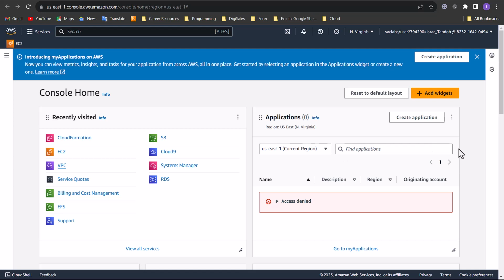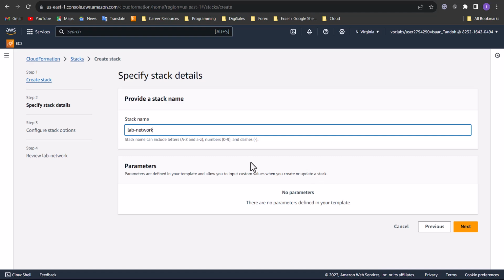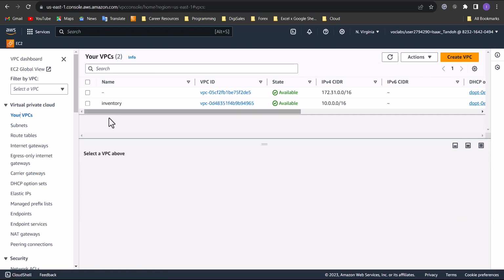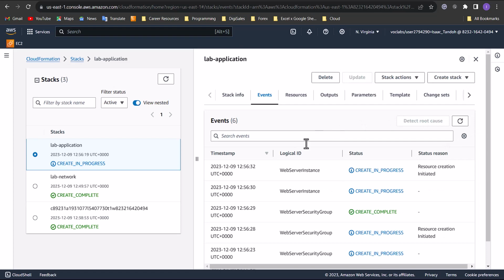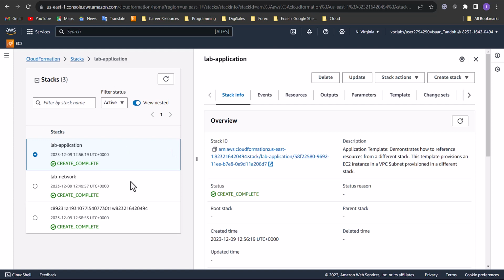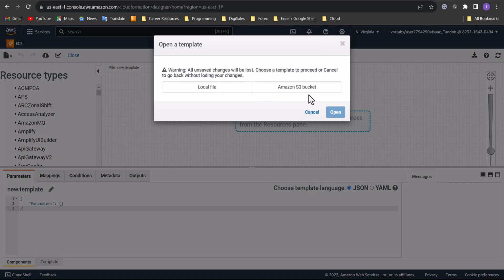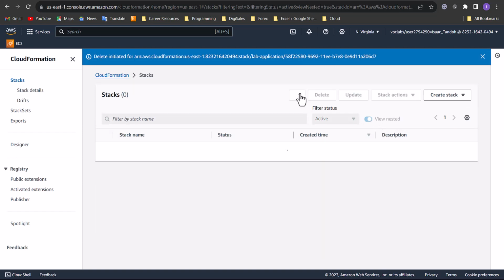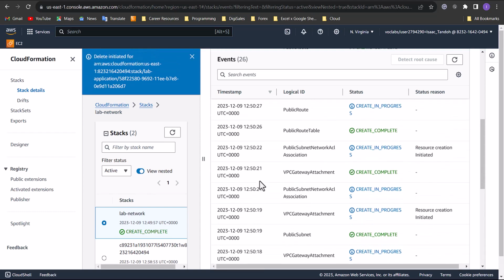Automating Infrastructure with CloudFormation